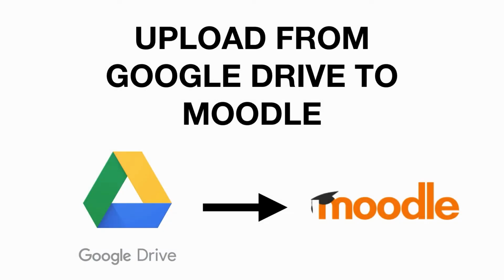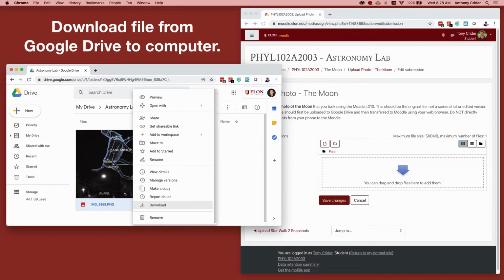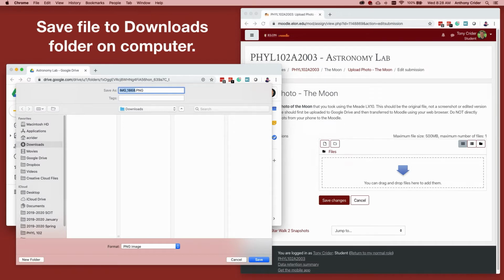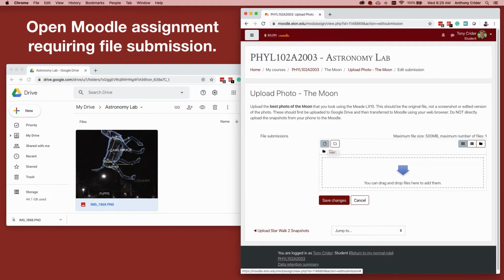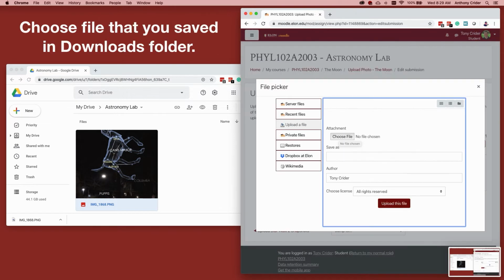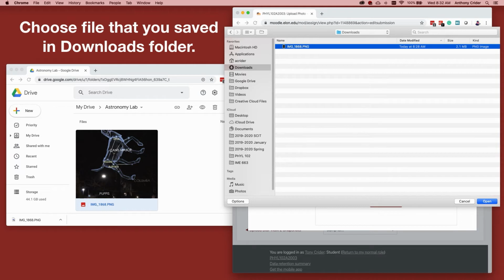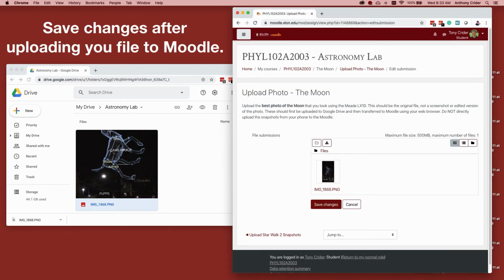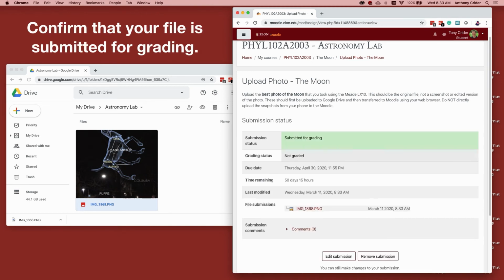Upload from Google Drive to Moodle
This video shows students how to download a file from Google Drive to their Mac desktop or laptop and then to upload that file to Moodle for an assignment.